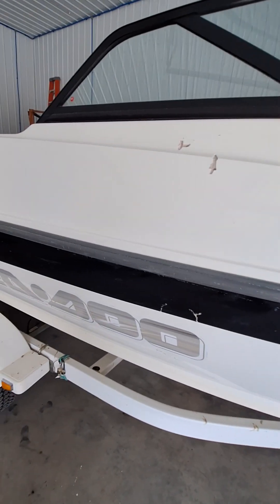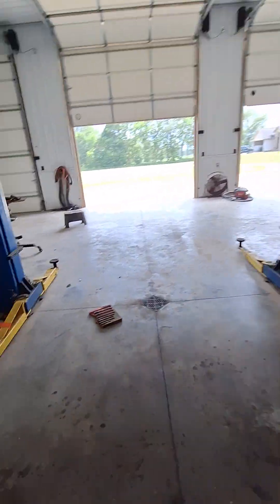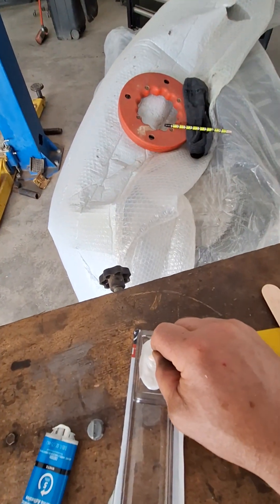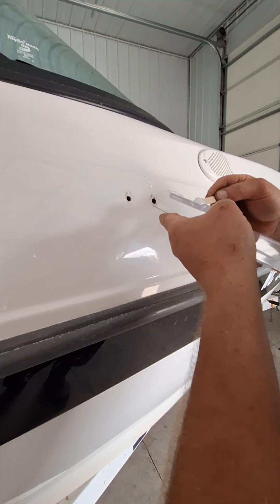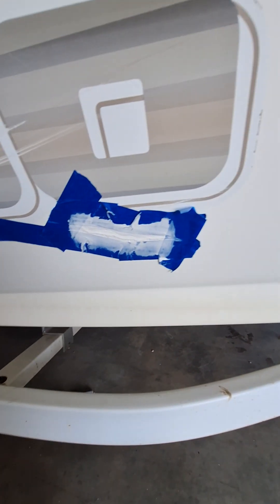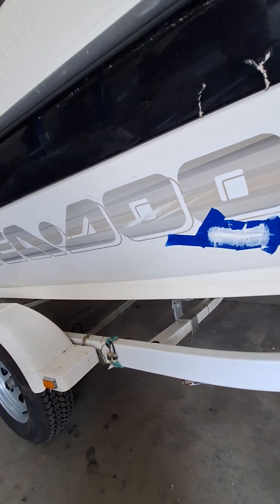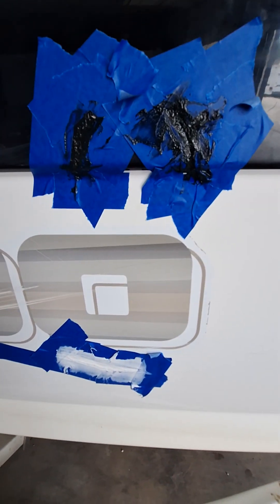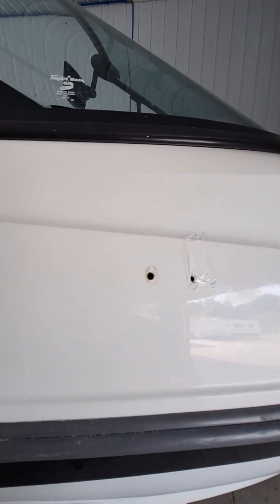Repairing fiberglass boat gouges from a dock with JB weld marine weld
fixing fiberglass boat gpuges with JB weld marine weld